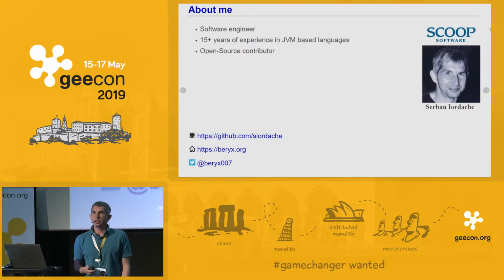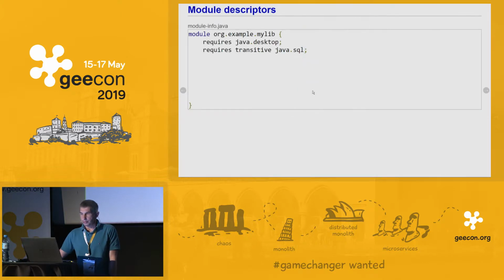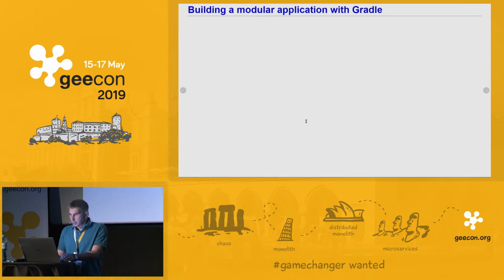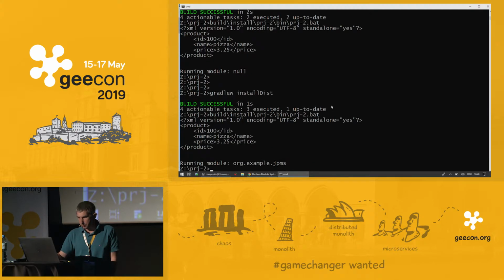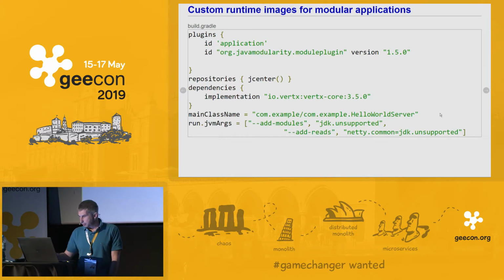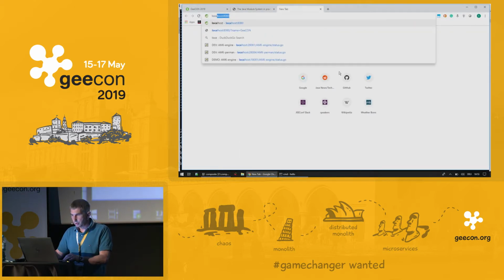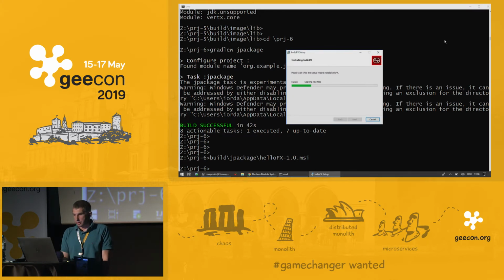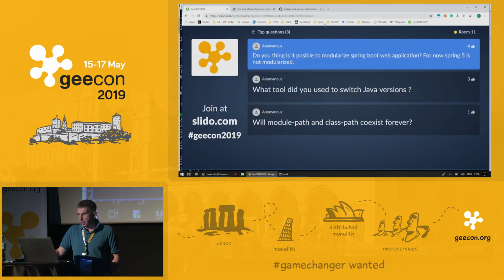GeeCON 2019: Serban Iordache - The Java Module System in practice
Java 9 introduced modules as first-class citizens that represents a higher level of aggregation above packages. They allow you to implement more robust software systems by providing stability, cohesiveness, encapsulation, and isolation. Modularizing a 'Hello world' application is pretty straightforward, but it provides only limited benefits. That's because the primary strength of modularization lies in its ability to impose a clear structure on large codebases. However, modularizing a large codebase is not a trivial task. In this talk, we will discuss the difficulties encountered when implementing a real-life modular application and how to overcome them. We will also focus on the usage of build tools such as Gradle and Maven to compile, test, build and run modular applications. In addition, we will explore a series of plugins that automate tasks such as: - creating modular jars that target a Java release before 9 - using JavaFX in Java 11+ applications - creating custom runtime images - packaging native installers using the 'jpackage' tool introduced in Java 13 The presentation will include both talking and live coding.